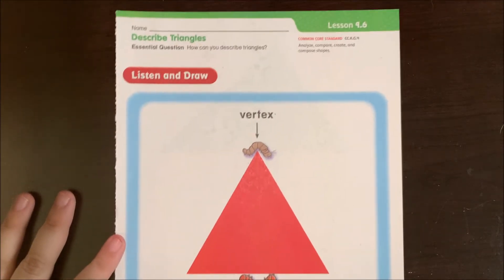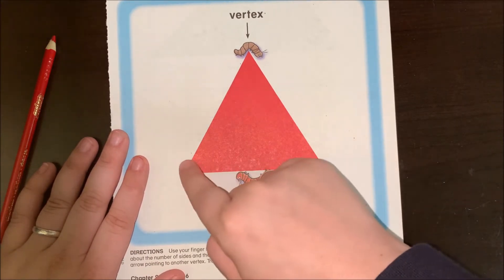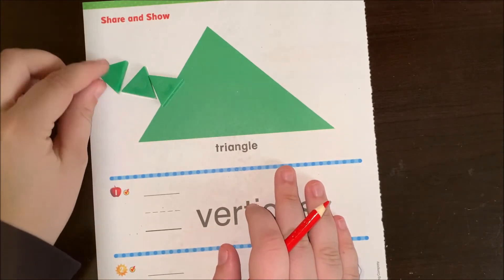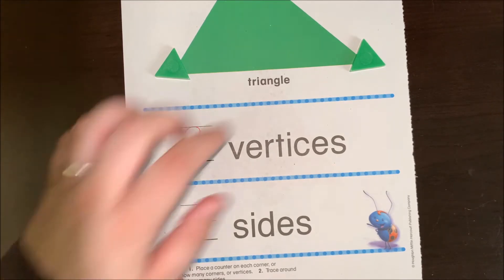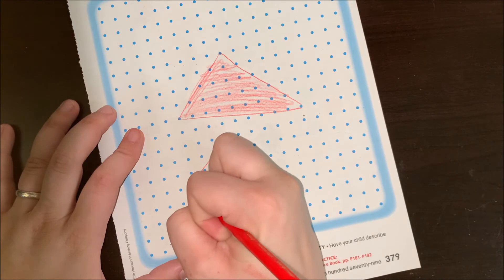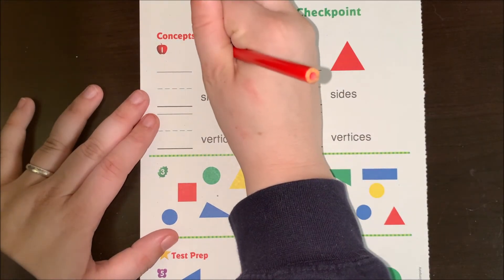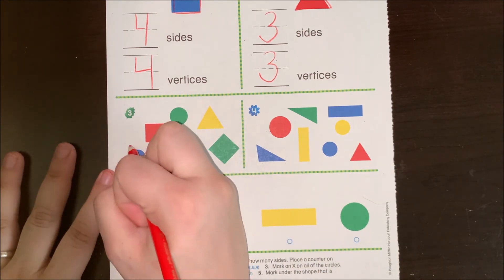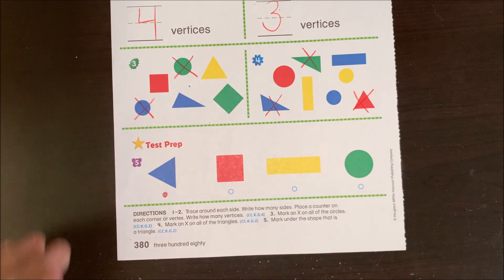Math Lesson 9.6